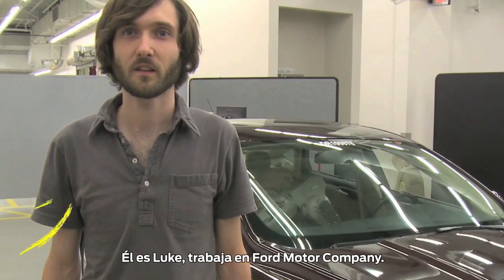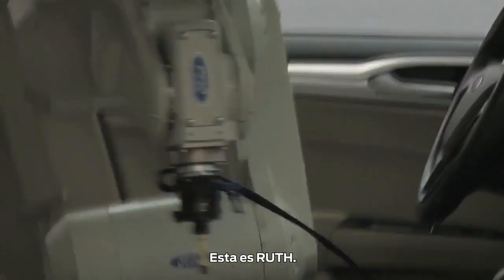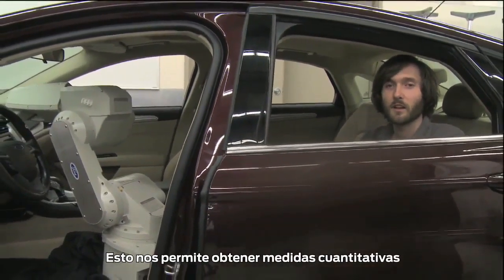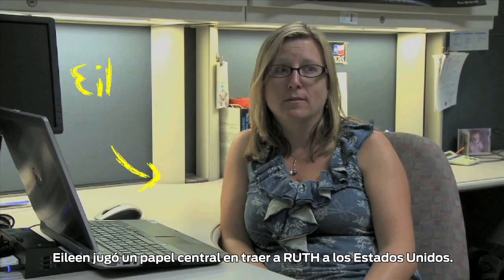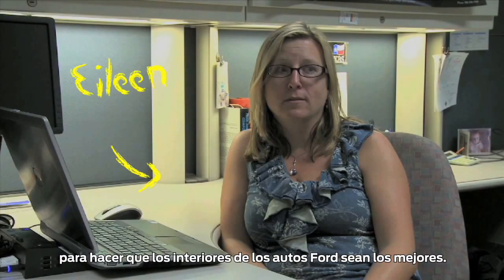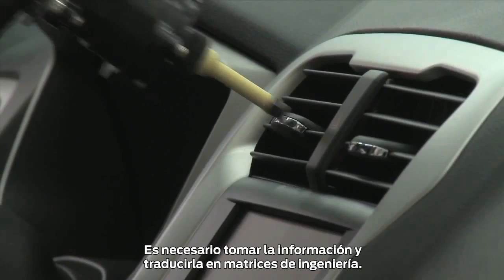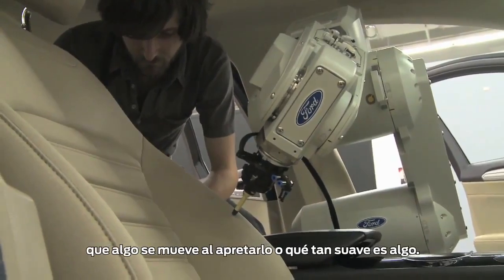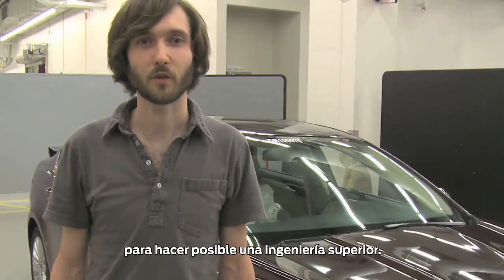R.U.T.H el robot de Ford que percibe la calidad de sus productos